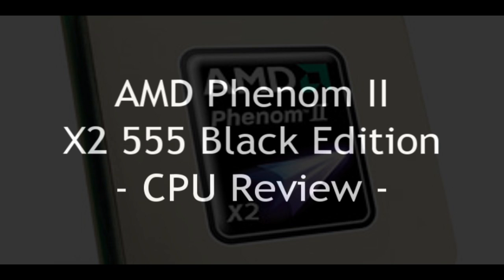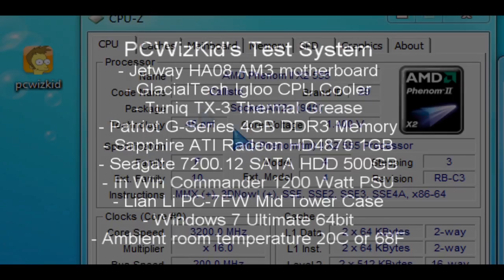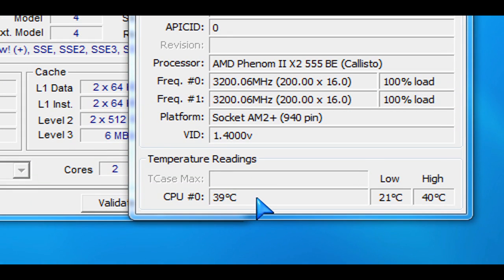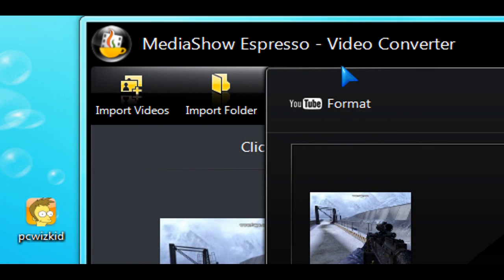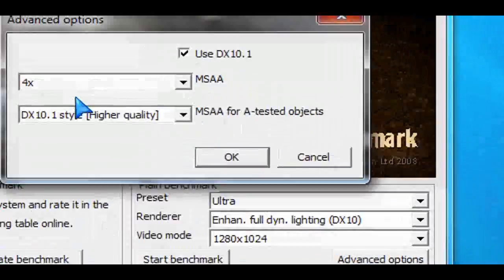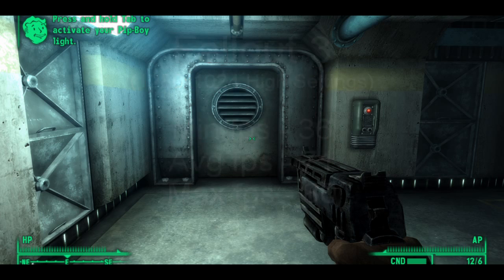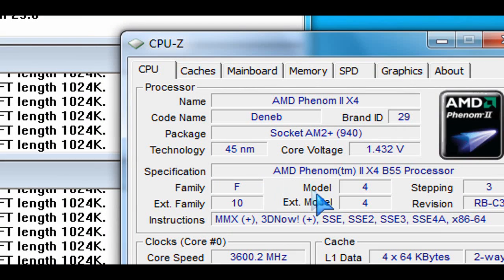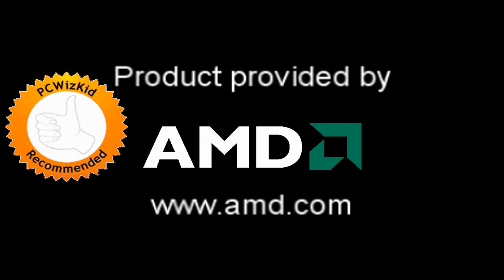Phenom II X2 555 Black Edition - CPU Review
Please Rate or Comment.  Would you get this CPU to try unlocking all 4 cores and overclock it?
cheers